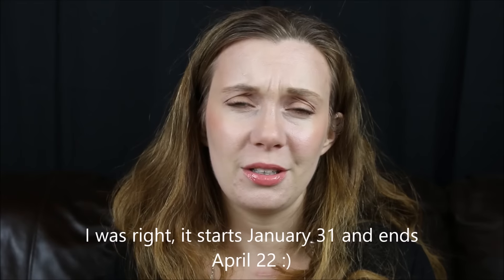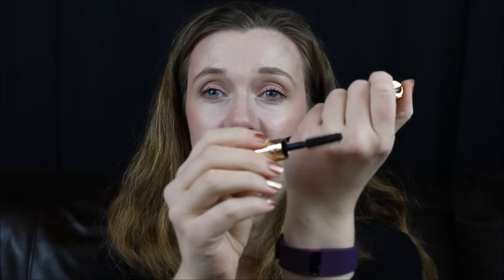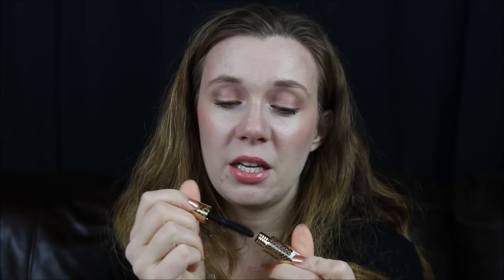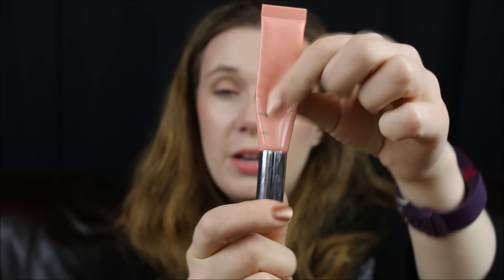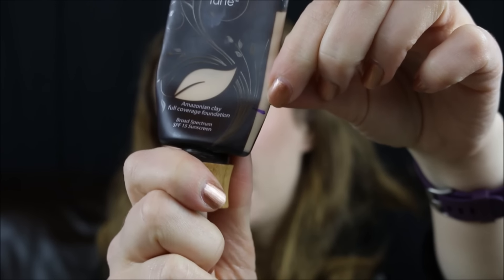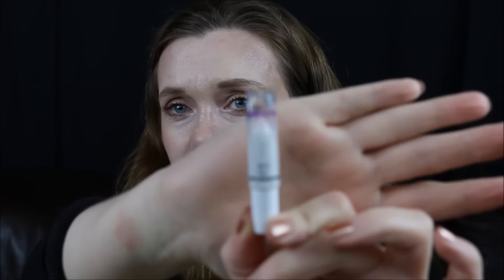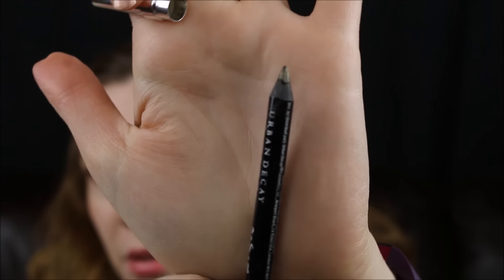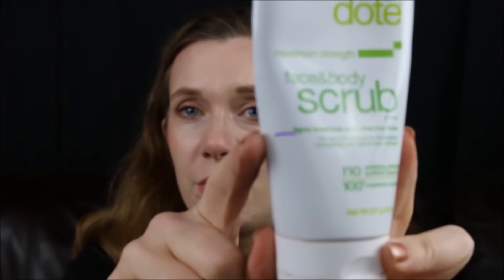For the Love of Panning * Collab * - Intro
I'm doing another project pan collab! I am just as excited about this as I am about the Sweet for Project Panning Collab and I hope you'll like this intro. Below, you'll find the wonderful ladies' channels that I am collabing with. Thanks to Rebekah from Simple Southern Girl for asking me if I would like to join in!

Annotations:
CF = crueltyfree
V = vegan

Products mentioned:
CF Benecos Maximum Volume mascara
CF Tarte Lights, Camera, Flashes mascara
CF, V alverde e/s in Warm Vanilla
CF Tarte Amazonian Clay Full Coverage mascara
CF* NYX Jumbo Eye Pencil in Milk
CF Catrice Beautifying Lip Smoother in Apricot Cream
CF* Urban Decay 24/7 Glide-On Eyeliner in Zero
CF alba botanica AcneDote Face & Body Scrub